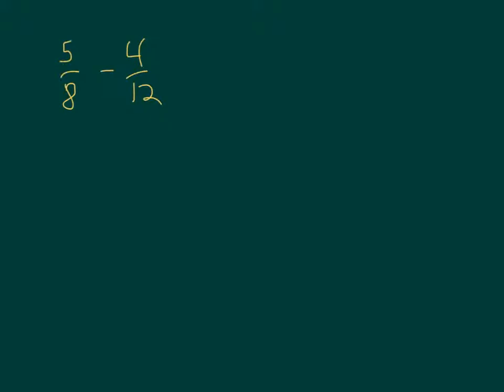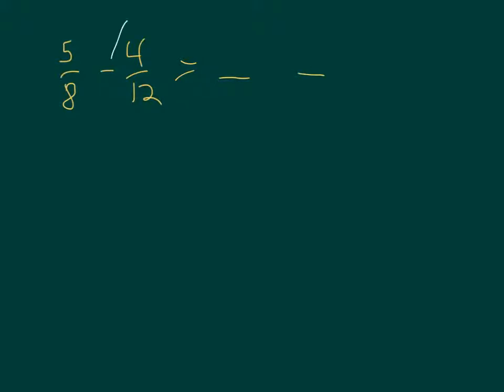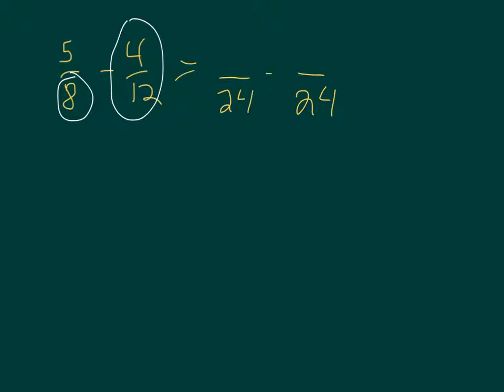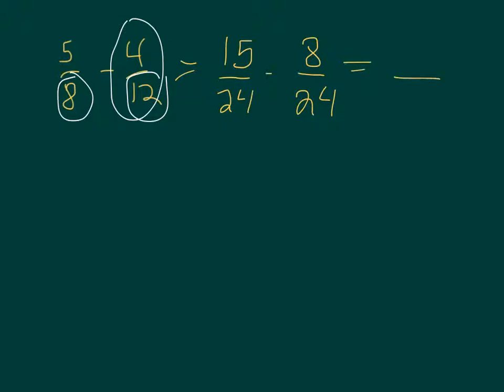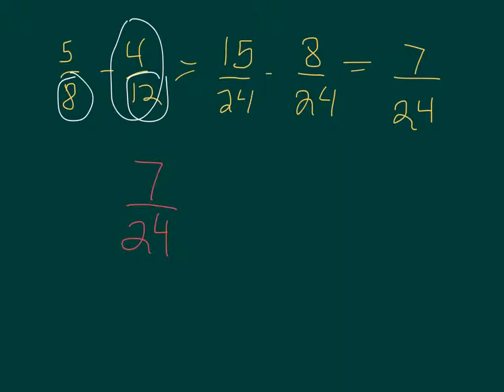Subtracting Fractions Review 3